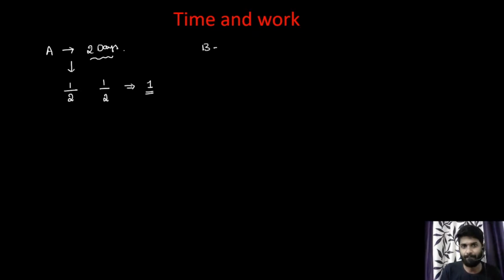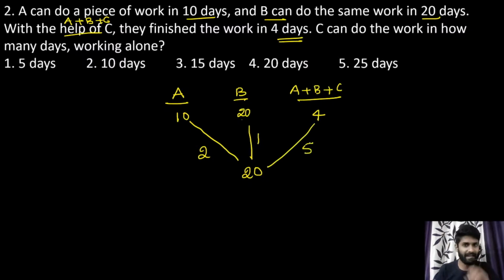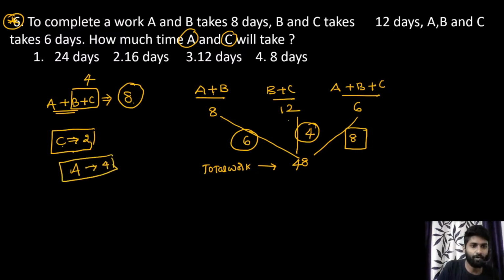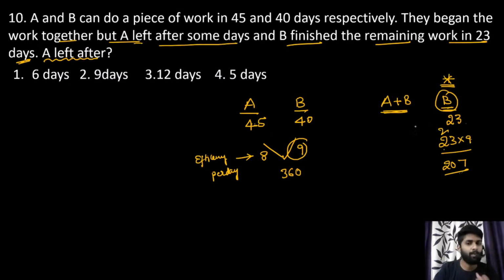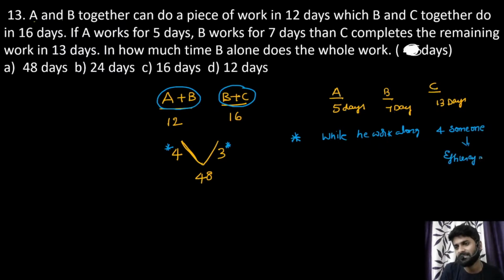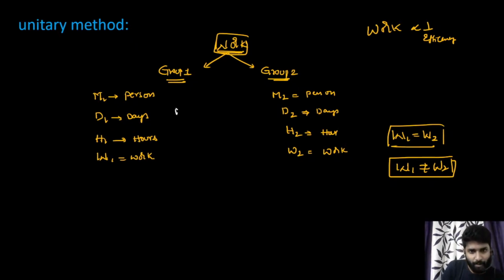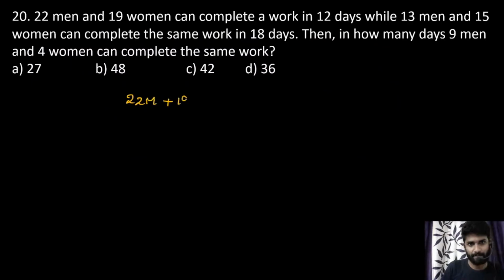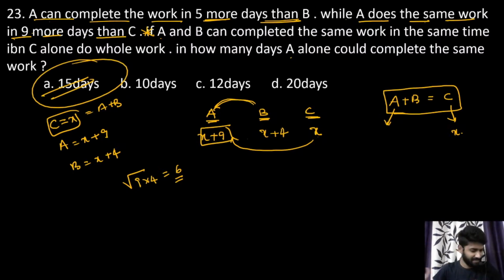TCS Smart Hiring | Time and Work | (Concept & Exercise)